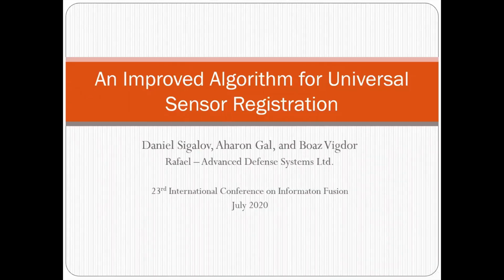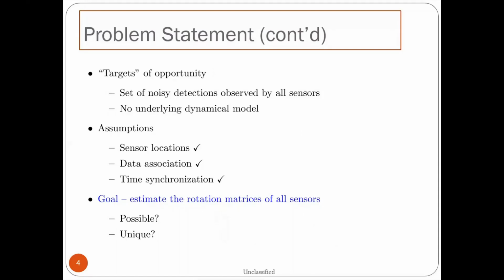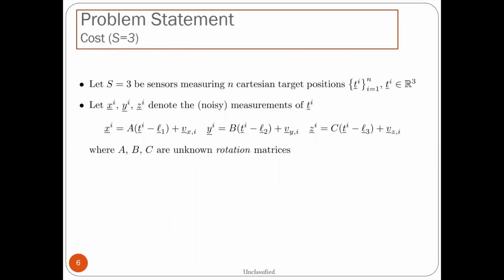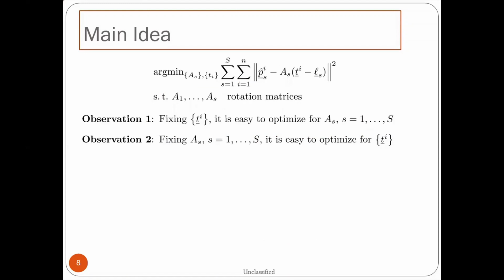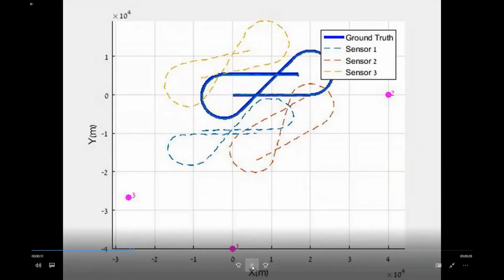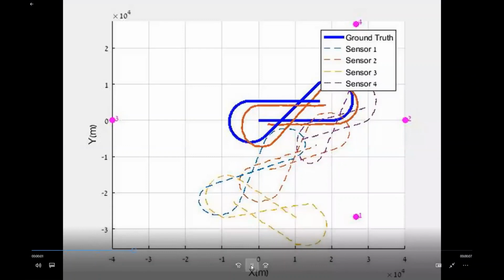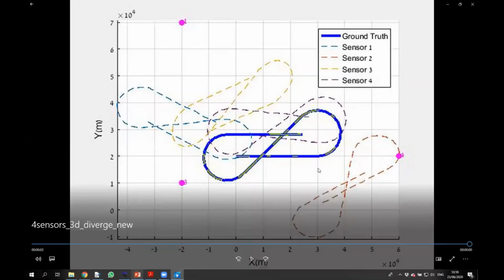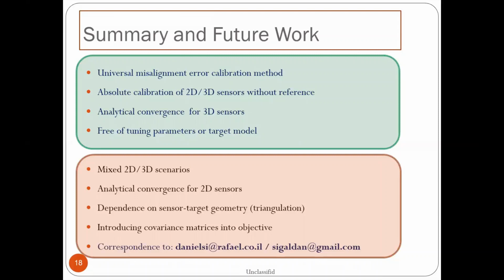An Improved Algorithm for Universal Sensor Registration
This is the talk describing the paper "An Improved Algorithm for Universal Sensor Registration" by Daniel Sigalov, Aharon Gal and Boaz Vigdor. It was virtually presented at the International Conference on Information Fusion 2020. For additional details or algorithm code consider the emails at the end of the video.